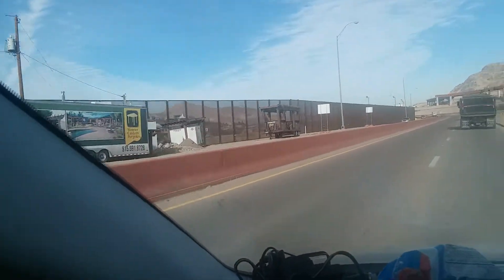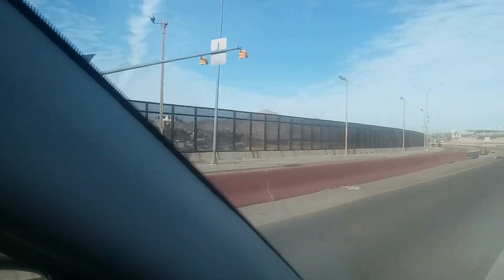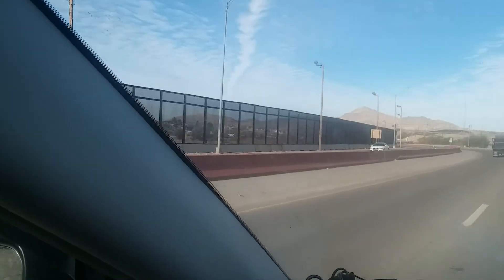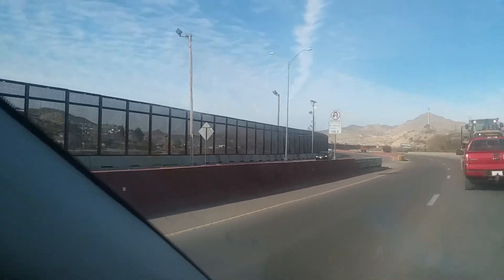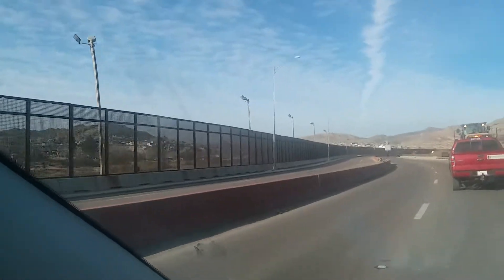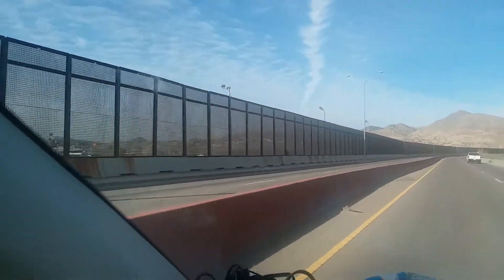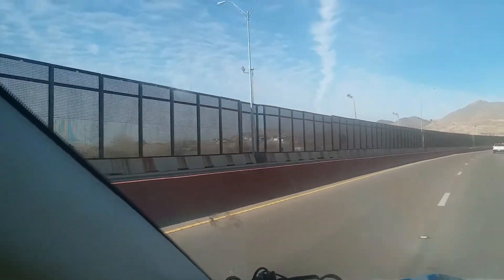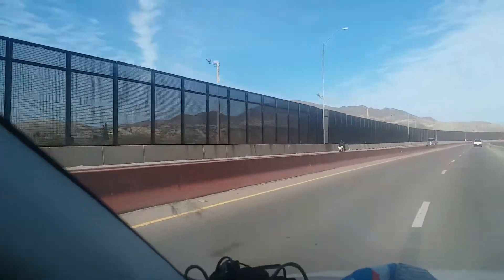I found the wall!!!!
Driving in el Paso trying to find the wall.